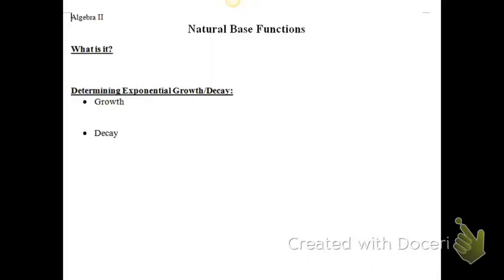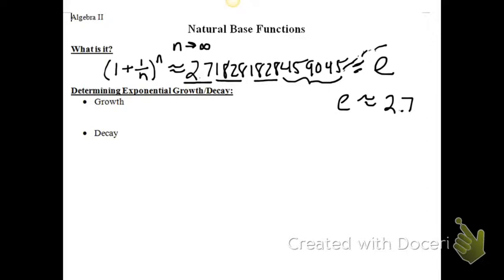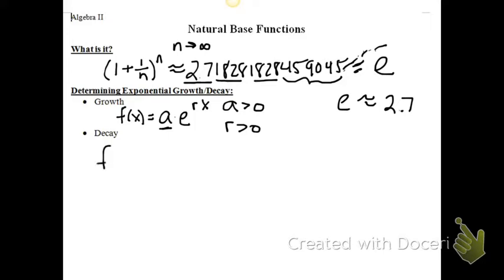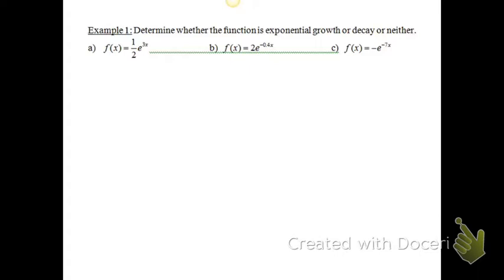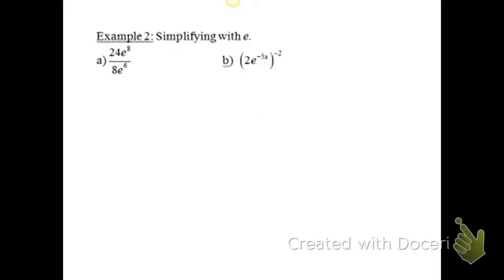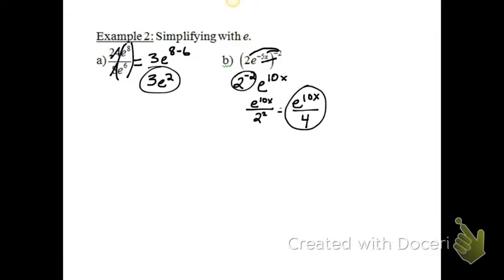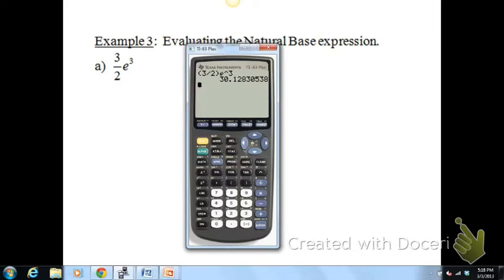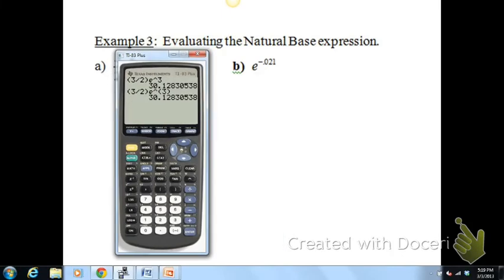Introduction to Natural Base Functions